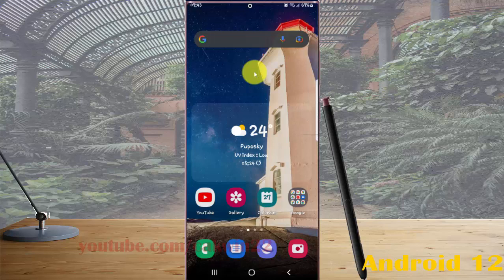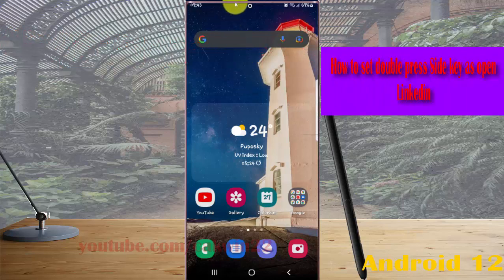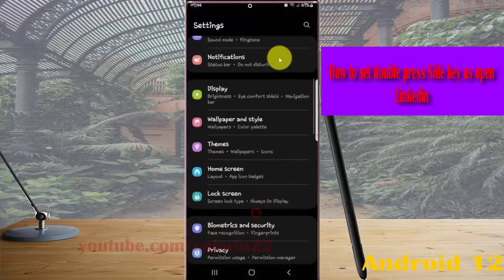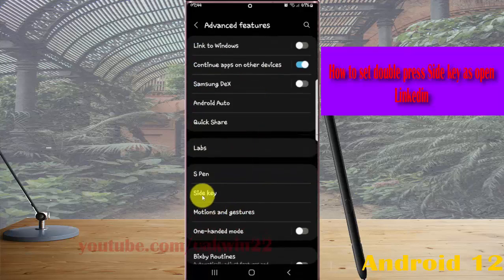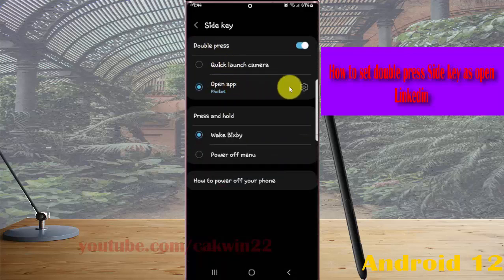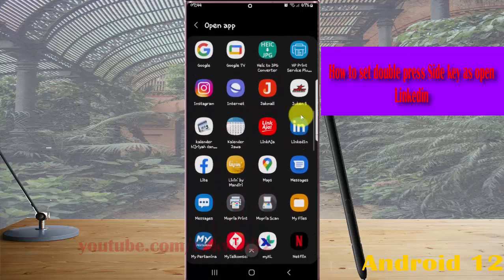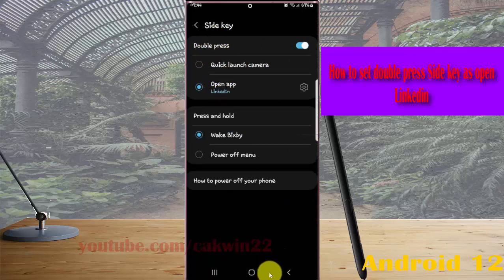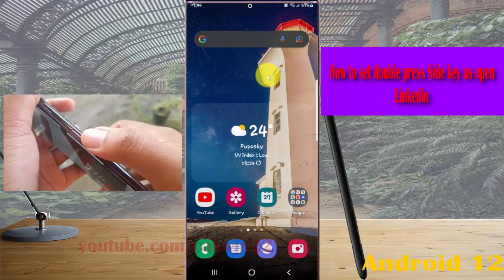Samsung Galaxy S22 Ultra : How to set double press Side key as open Linkedin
In this video, you will find the steps on How to set double press Side key as open Linkedin in Samsung Galaxy S22/S22+/S22 Ultra.  This video uses Samsung Galaxy S22 Ultra SM-S908E/DS International version runs with Android 12